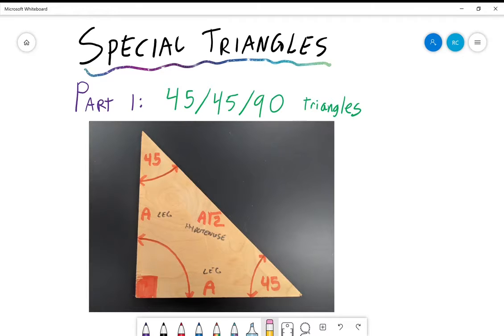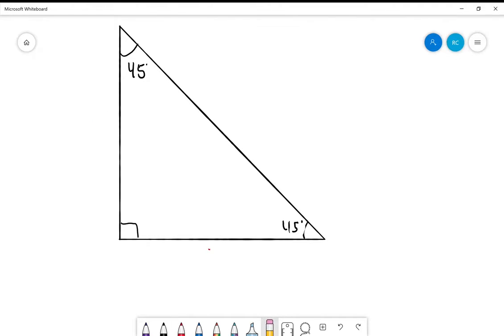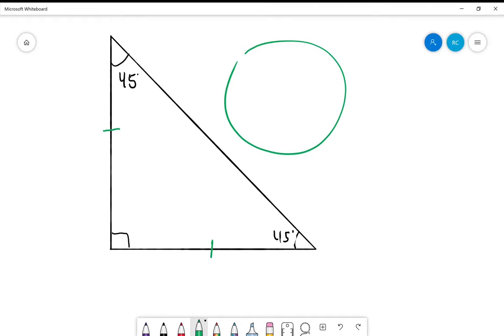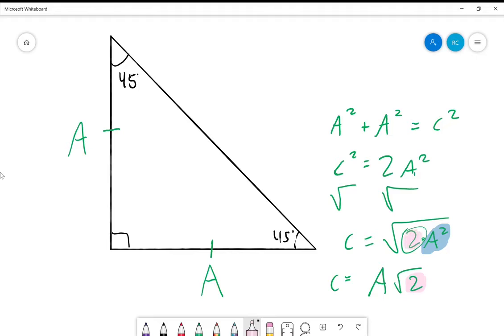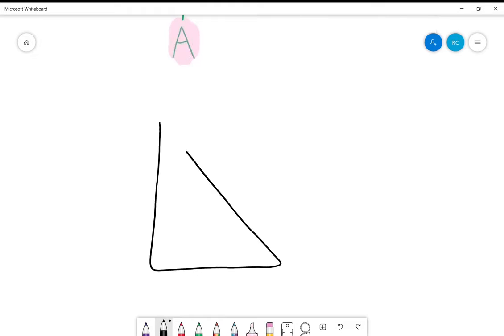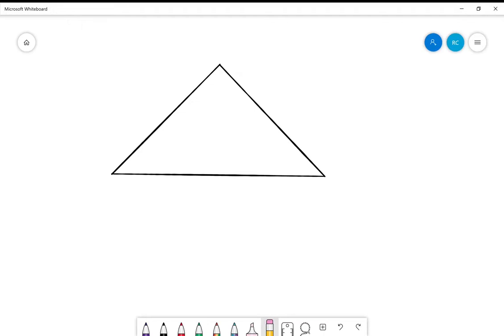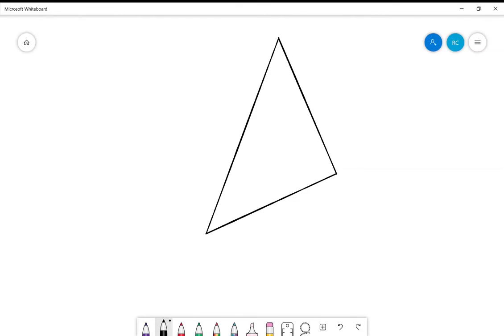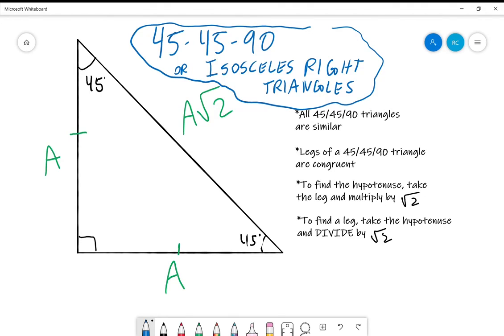Right Triangle Trigonometry Part 3: Special right triangles (45/45/90)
In this video, I introduce a very special right triangle. This is the Isosceles Right Triangle, otherwise known as a 45/45/90 triangle. This half-square has some interesting properties, and is quite a useful shape as well! NOTE: I recorded this video for a class I was teaching in the 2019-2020 school year.

Common core Standards:
HSG.SRT.B.5
HSG.SRT.C.8